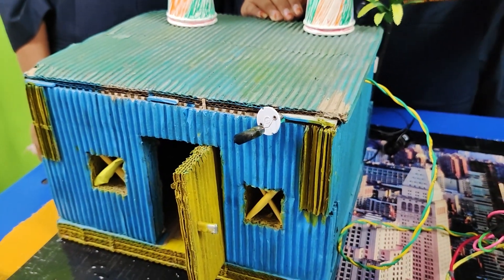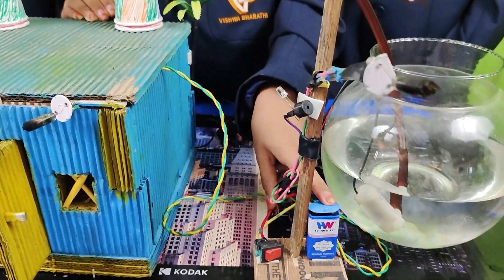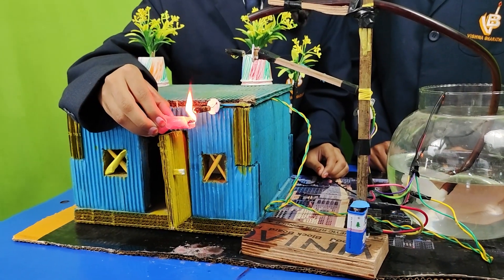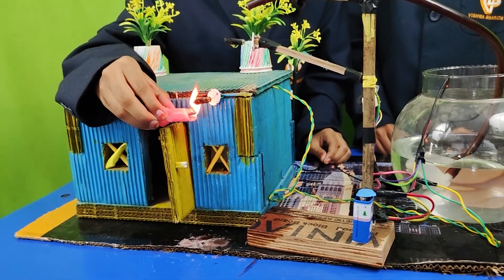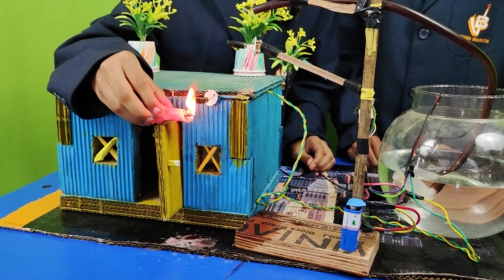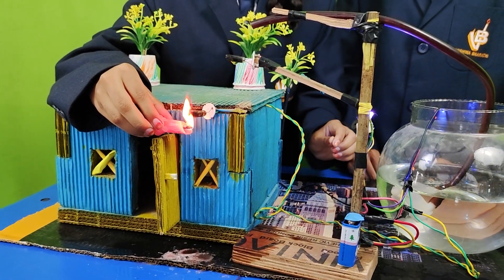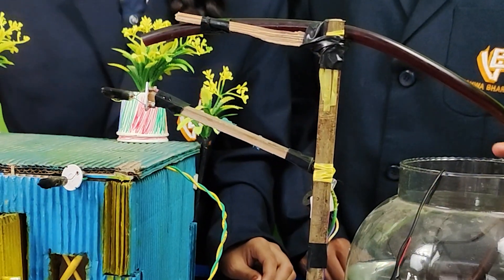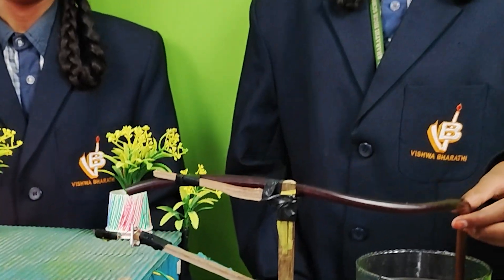ATAL MARATHON PROJECT | FIRE ALARM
ATAL MARATHON 2022-23
This Project has been done by VIII Class Students